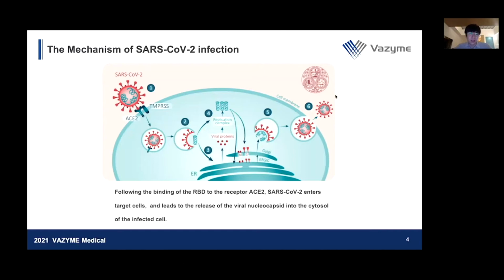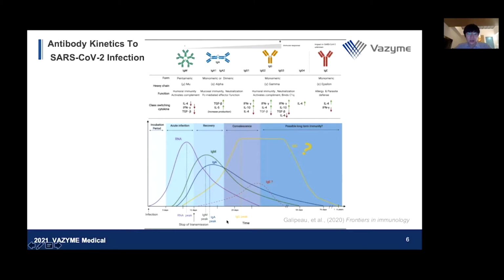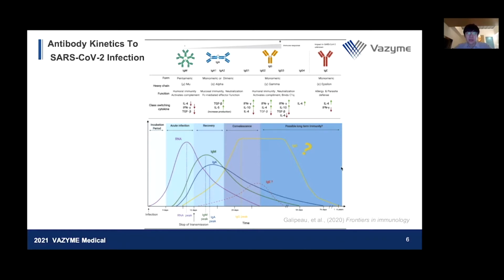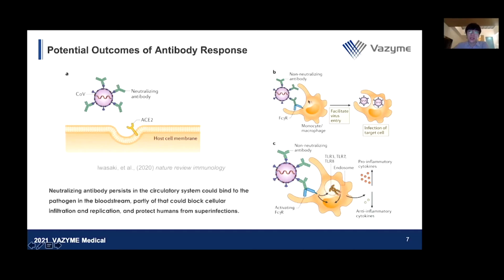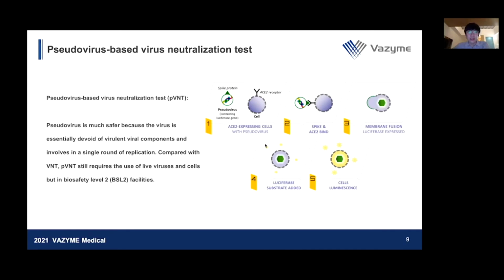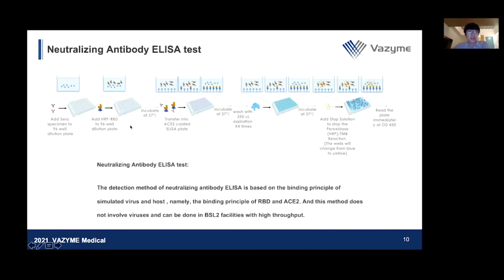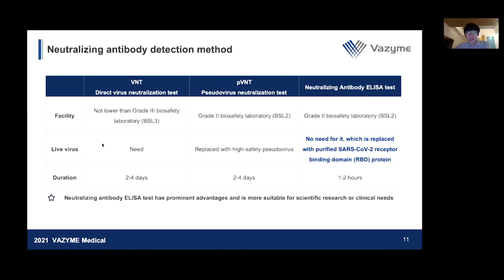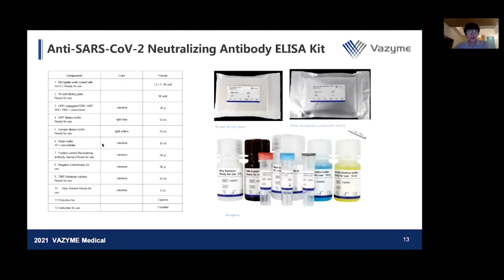Vazyme Lecture Part 2